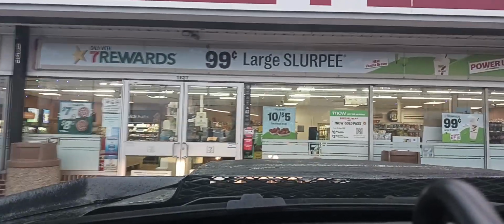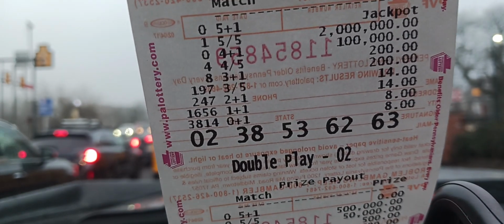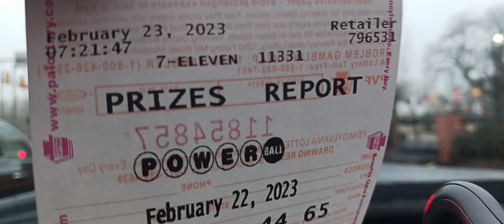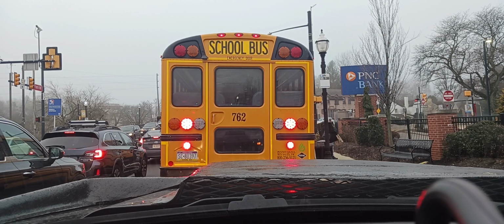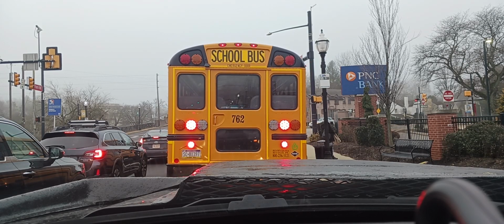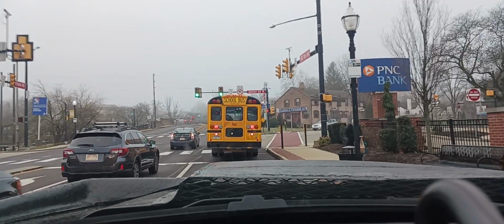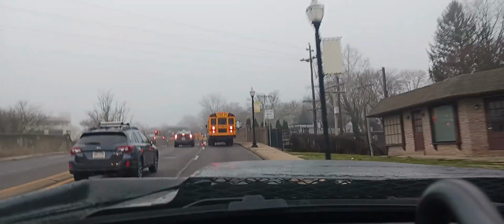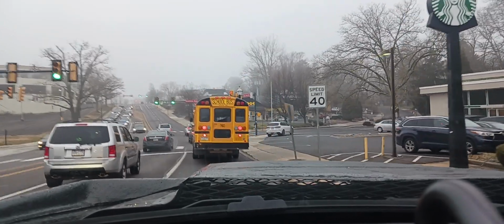2232023 11 19 39 44 65 ☆7 x 2 Power ball drawing . read between the lines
Feb 23rd 2023